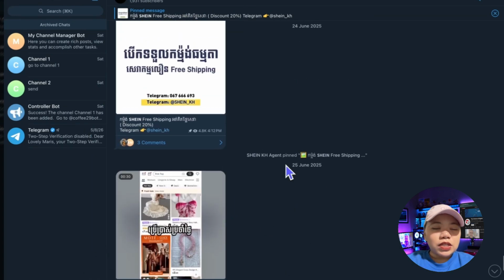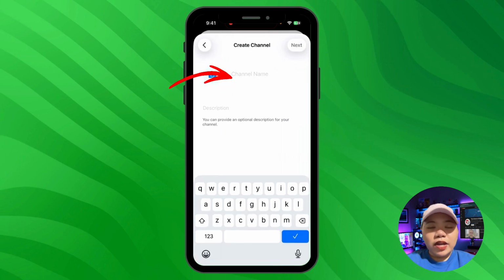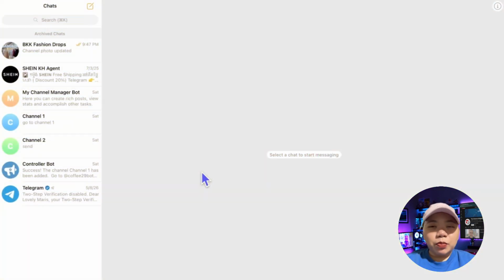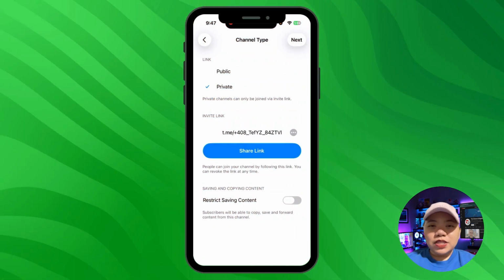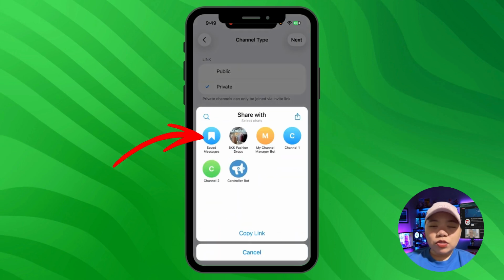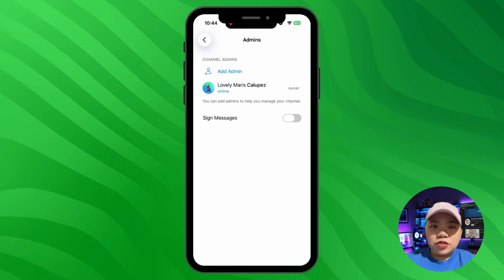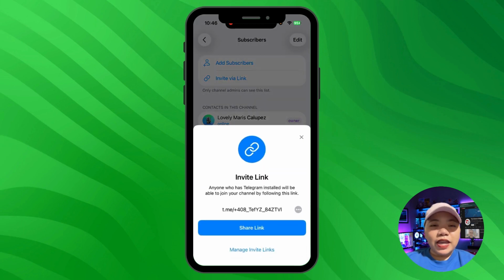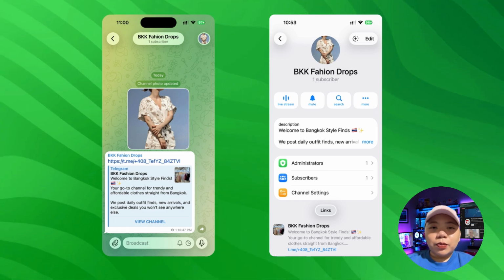How to Build the Perfect Telegram Channel for Your Business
Want to create a Telegram channel for your business and turn it into a real community? In this video, you’ll learn how to create the perfect Telegram channel step by step—and how to grow it using proven strategies.

We’ll cover everything from setting up your channel on mobile and desktop, choosing between public and private channels, and customizing your settings, to building a loyal audience that actually engages with your content.

If you’re running a Bangkok clothes business, reselling fashion items, or planning to start your own online brand, this guide will help you use Telegram as your main hub for updates, promotions, and exclusive drops.

But creating a channel is just the beginning. The real goal is turning your audience into a community. That means getting people to interact, stay active, and keep coming back for more.

Also Watch:
🔥Cohortia - Build Communities with AI